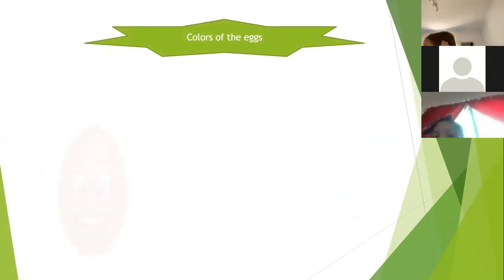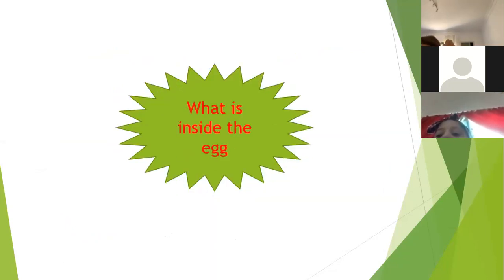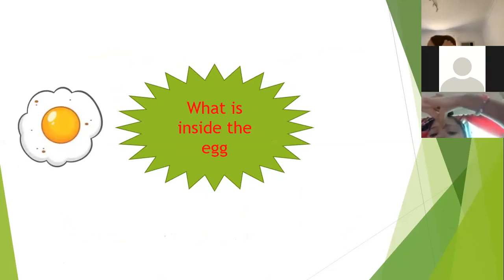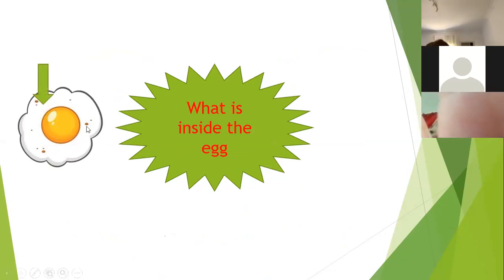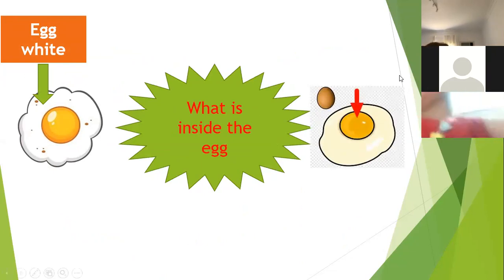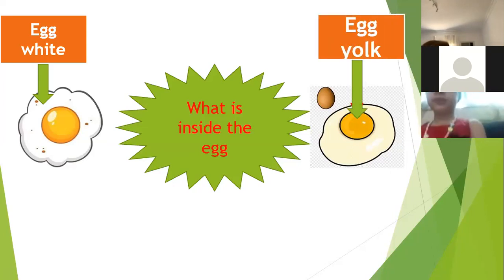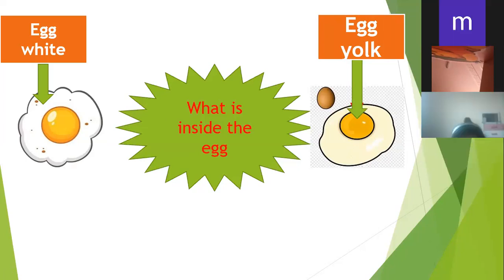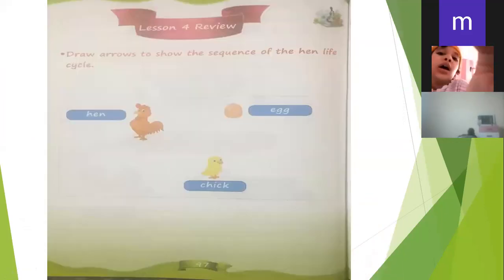Science Hen Life Cycle CW P95 P96 KG3E 23 04 2020